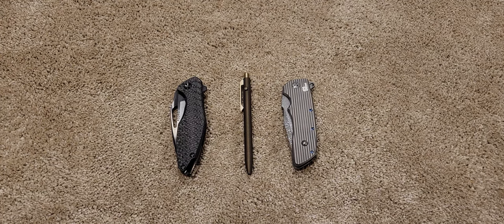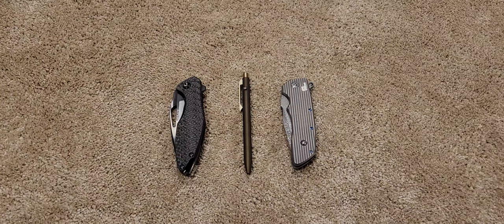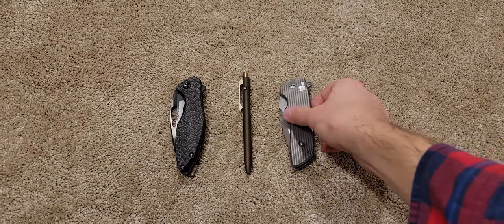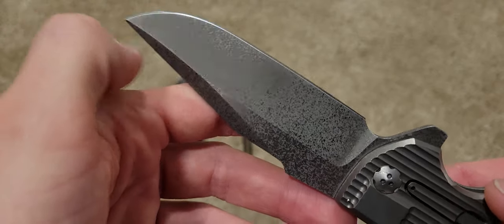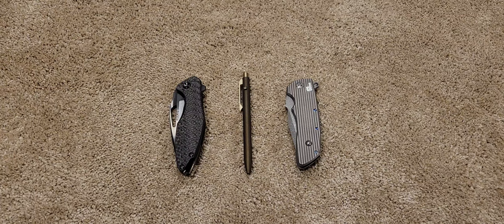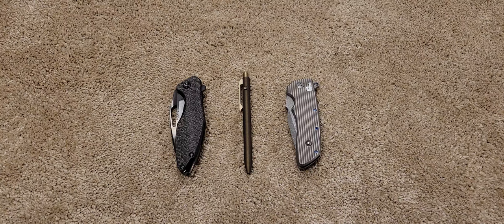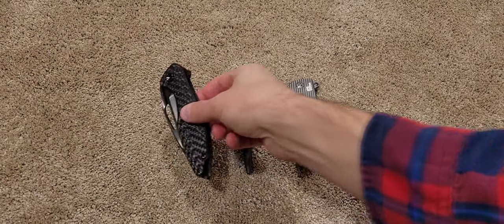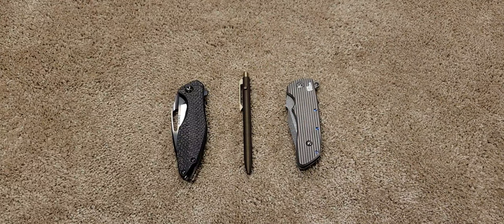Why Custom Knives Have These Couple Problems..